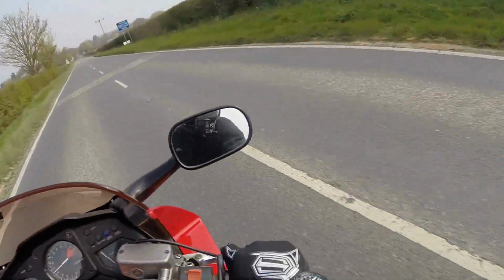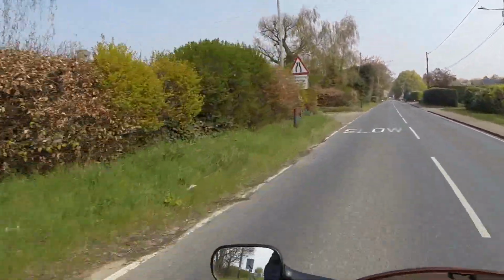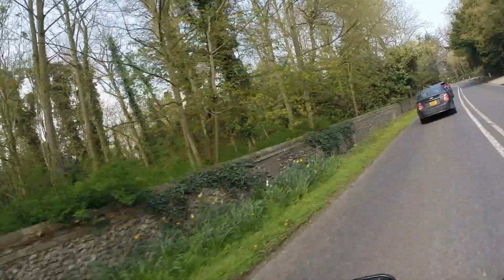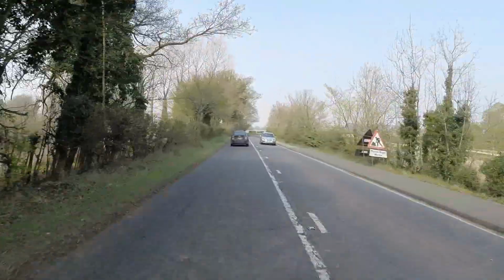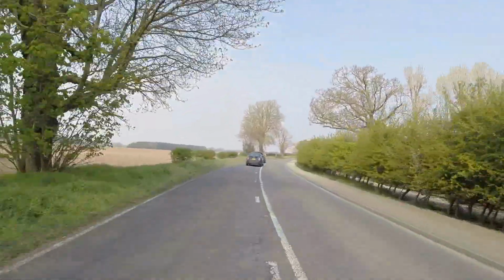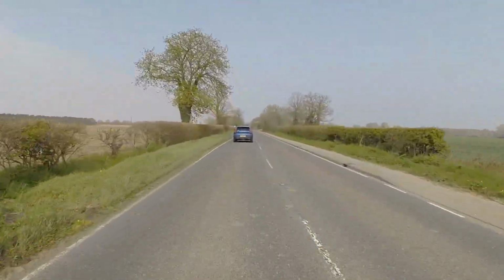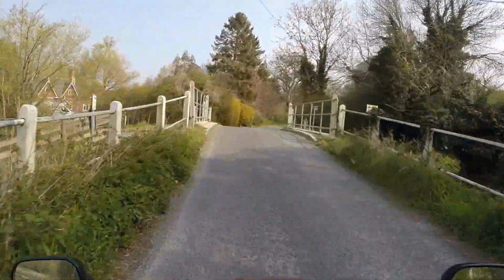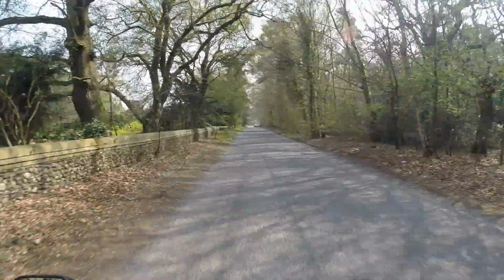NUTS. Honda VFR750 Its all about my NUTS.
The JIM DIESEL Chanel is produced by
JOHNNY AGED 5 PRODUCTIONS & No F#cks Given Entertainment.

JIM DIESEL Music:
 Title theme tune All Aboard by Silent Partner
Credits song  Conjuto Grande by Biz Baz Studio

Bike:
1993 Honda VFR750 (Interceptor)

Camera Gear:
GoPro Hero 3 Silver A Roll Camera (Helmet Cam)
GoPro Hero 3 Black B Roll Camera (Selfie Cam)
Panasonic G7 with Rode Mic (Static Cam)
Sony HX60V A Roll Camera (Mobile/Static Cam)